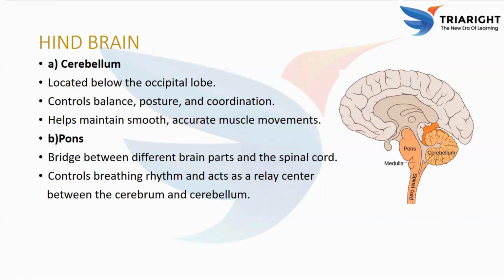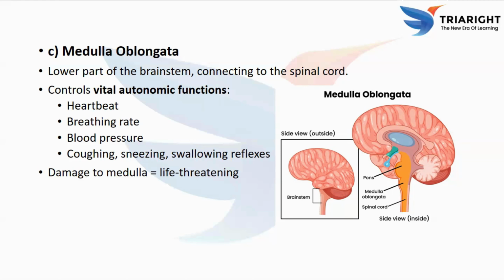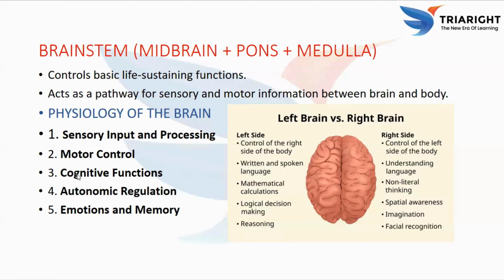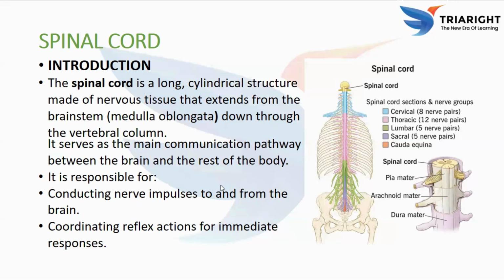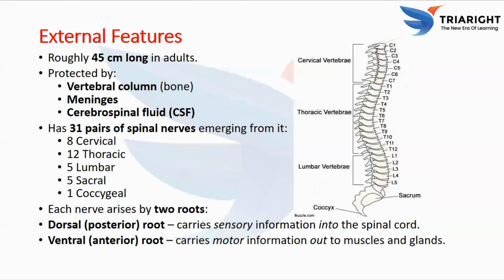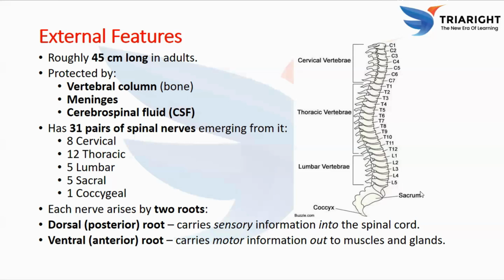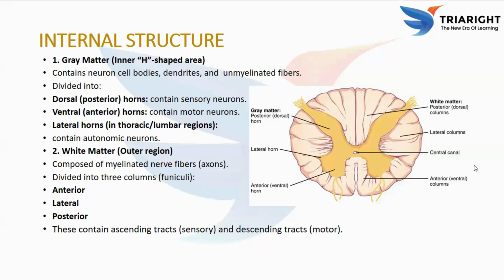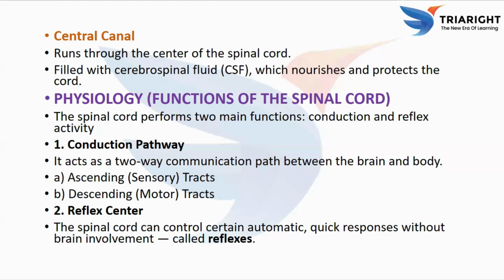NERVOUS SYSTEM PART-2- MEDICAL CODING